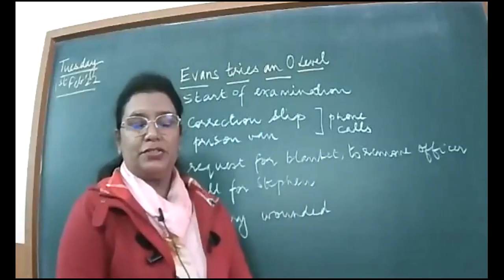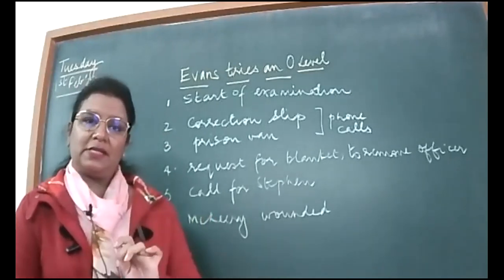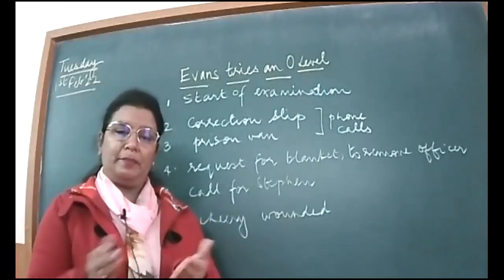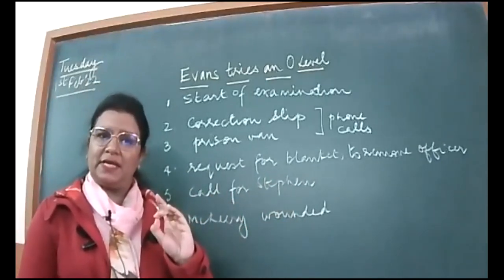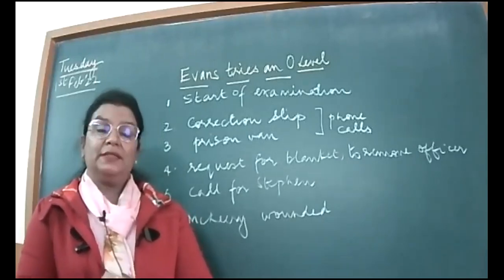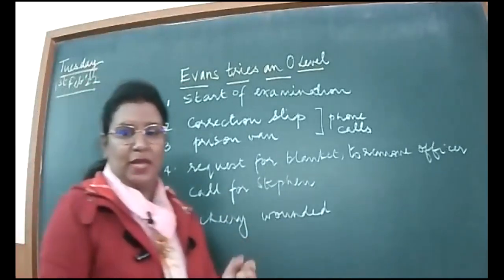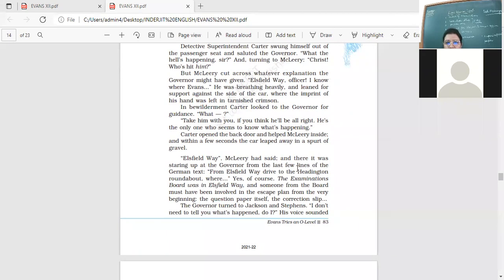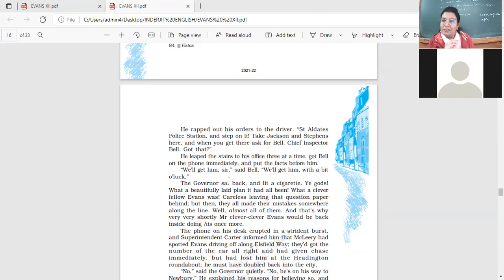1 2 22 XII B ENGLISH